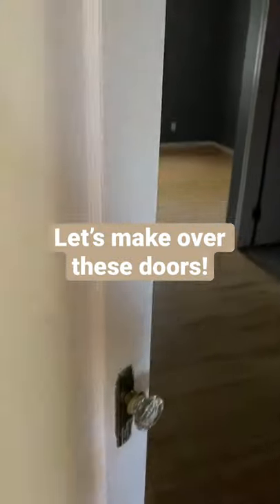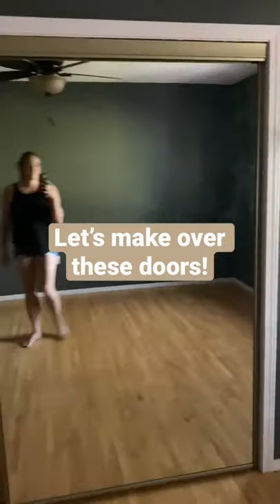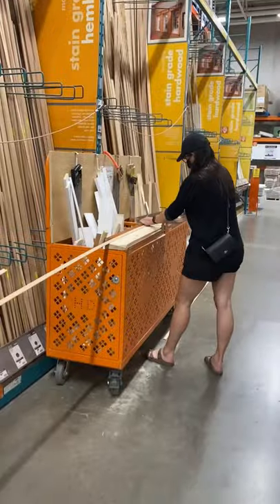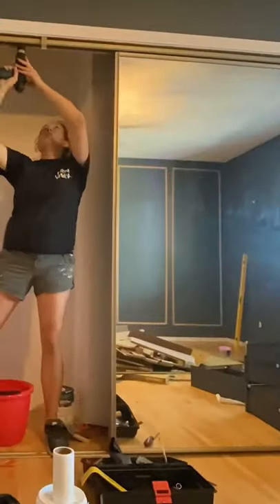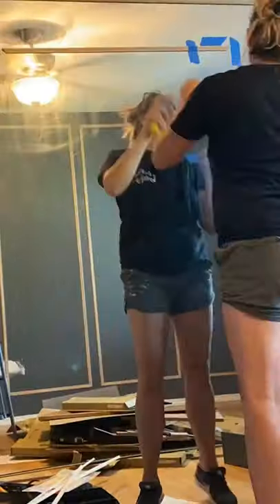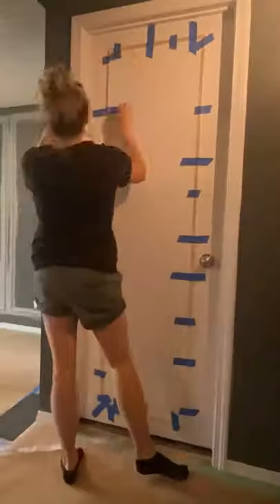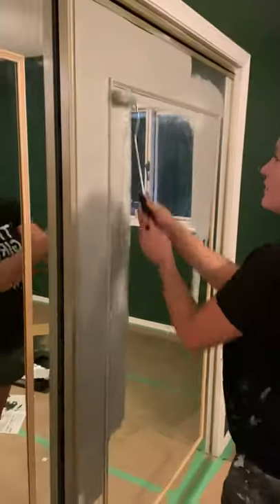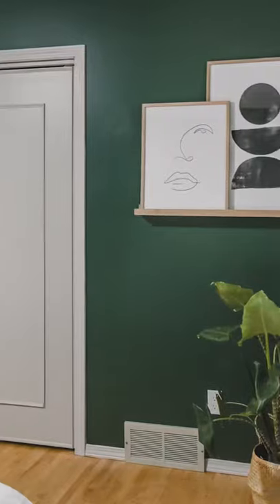DIY MIRROR DOOR MAKEOVER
Do you have any mirrored closet doors or boring basic hollow core doors that could use some love? Sharing how we made over my sister’s for her bedroom refresh!  Her house has so much character but this room was an addition that got… none of it. I’m in love with how this helps them vibe with the rest of the home’s character!
If you want more details, I put all the steps and tips in a blog post. We made these over back in early august and they’re still holding up perfectly!